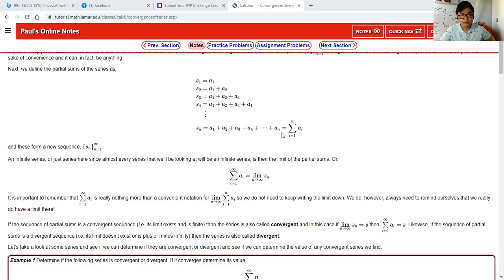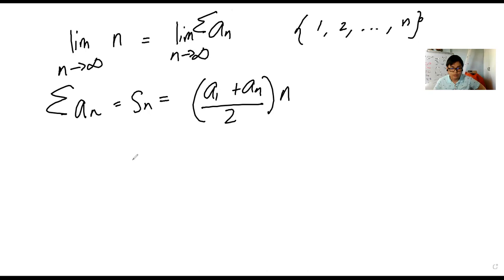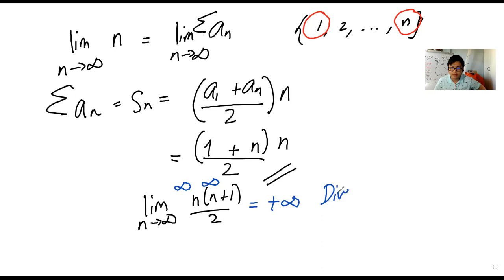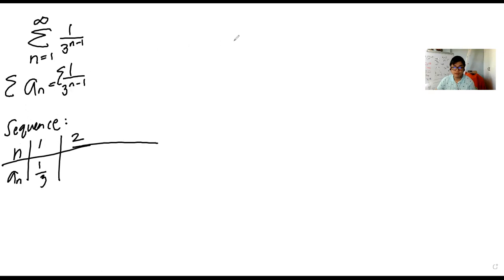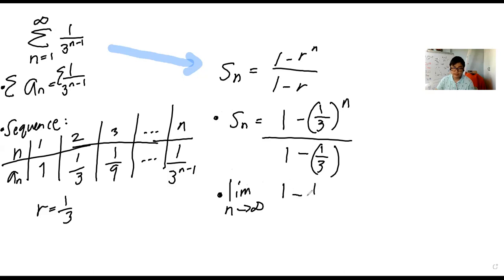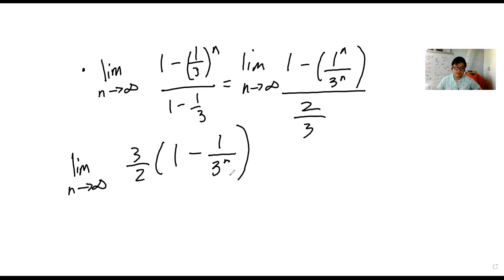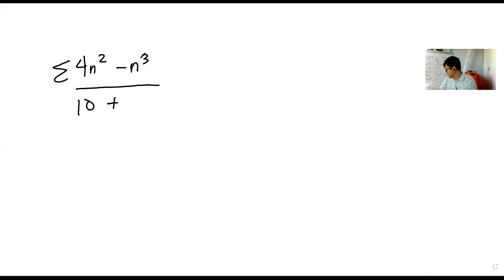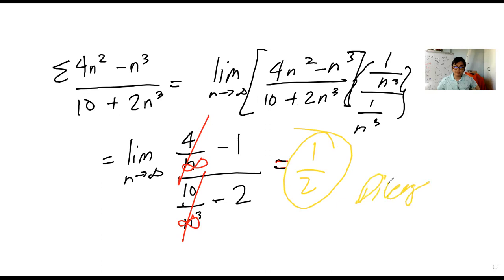Series and Sequences Practice Problems - Numerical Solutions by Bogart Alcala